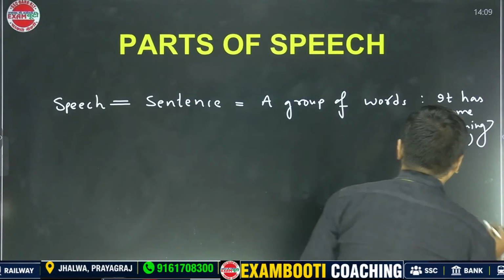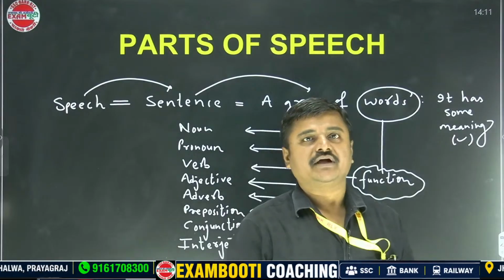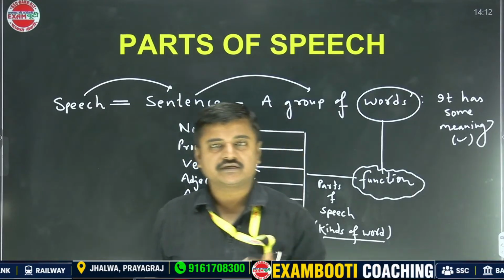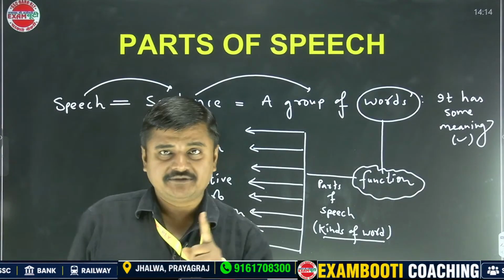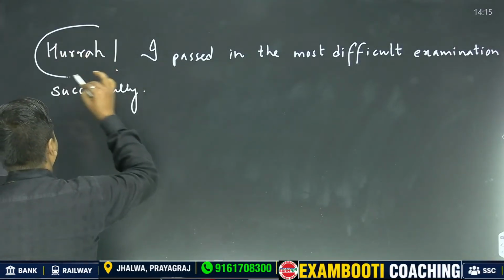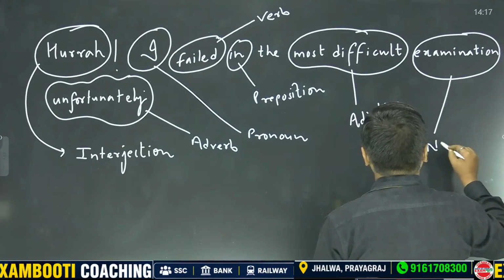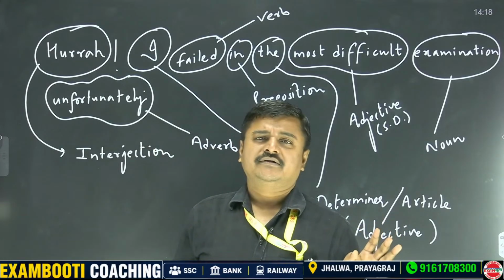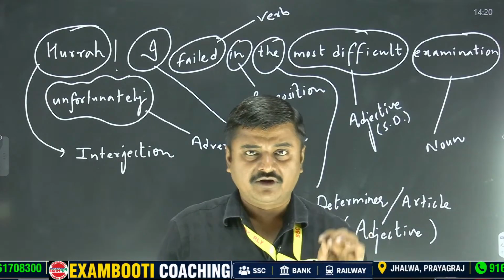English for SSC | Basic English | CGL CHSL MTS Steno | C-23 | Suchit Sharma